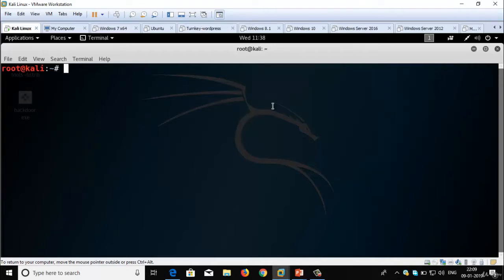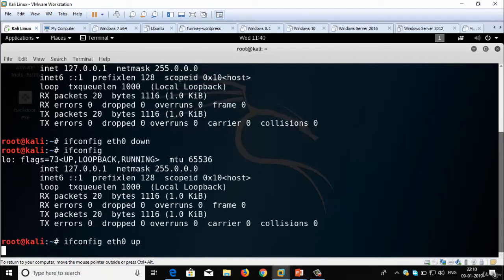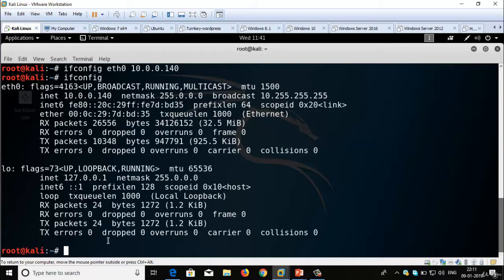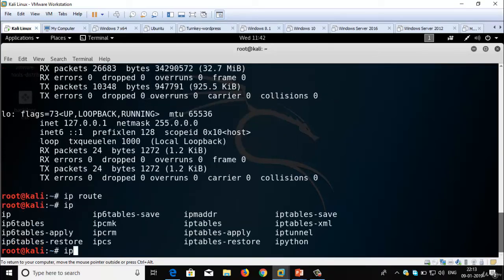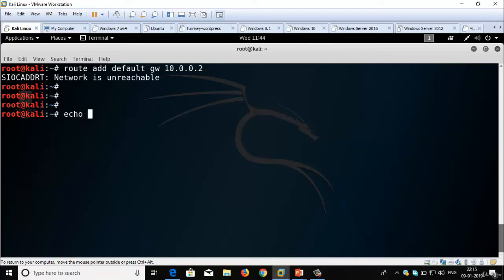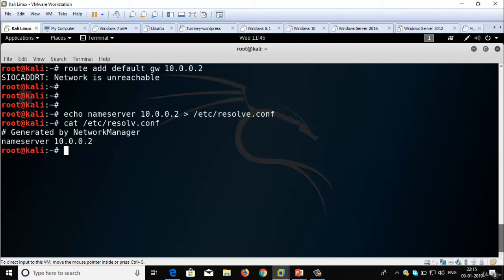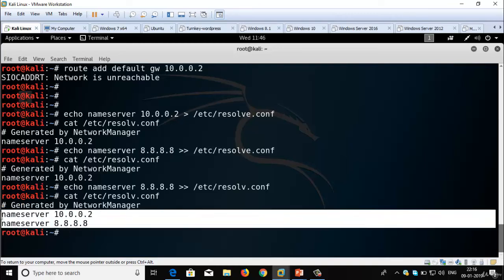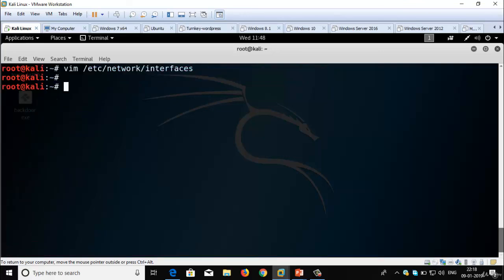9 Configure Network Interface Card